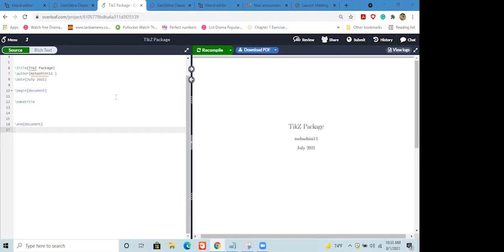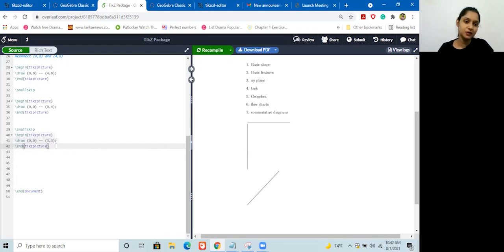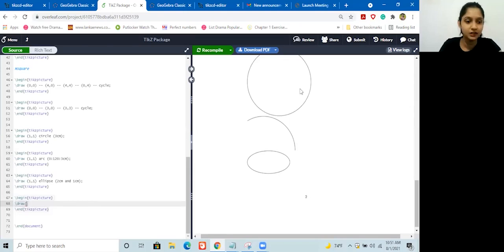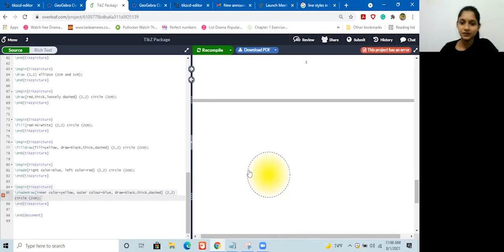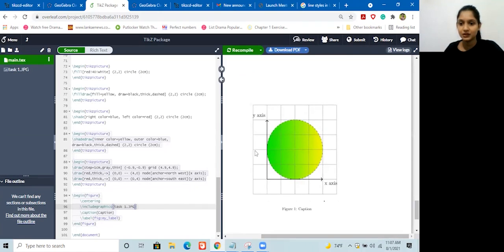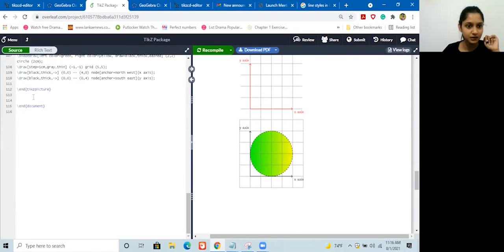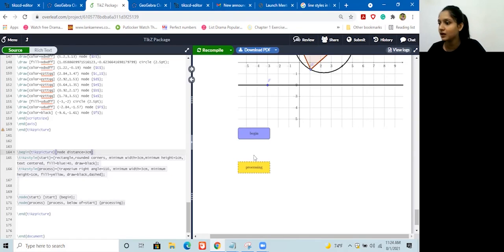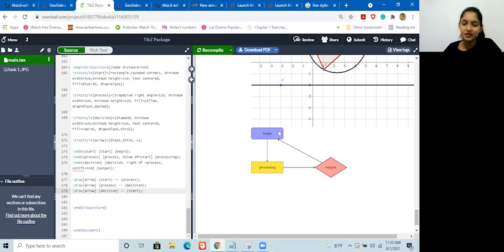Week 5 - Graphics with TikZ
This is the fifth session of the LaTeX workshop by the Mathematical Society, University of Peradeniya.

Presenter - Miss Shashini Marasinghe